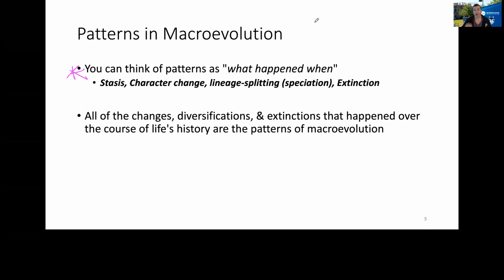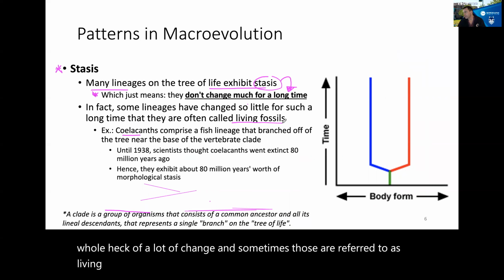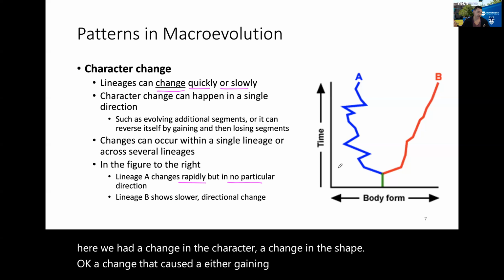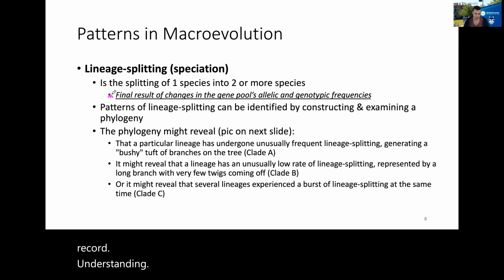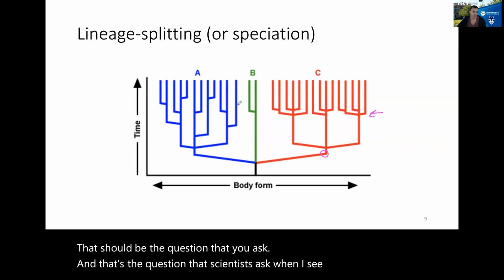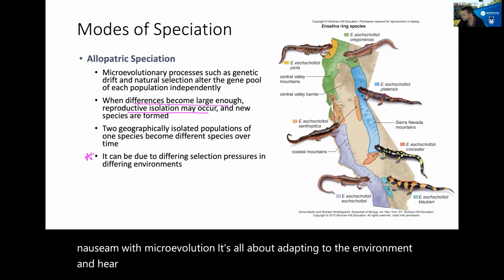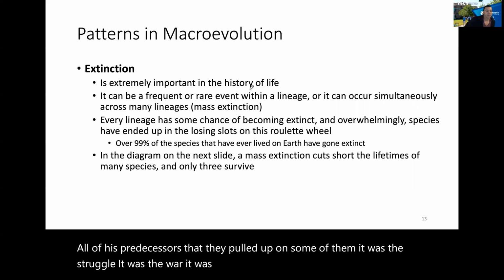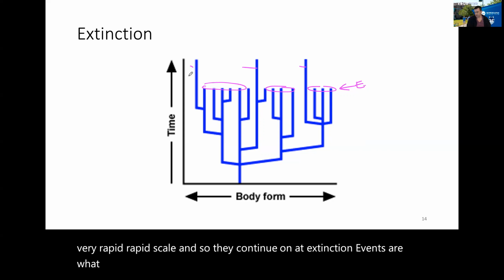Macroevolution, part 2 of 3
BIOL 101
topic: patterns of macroevolution